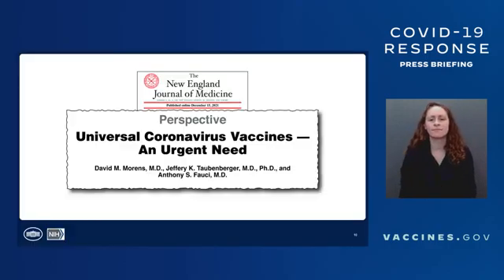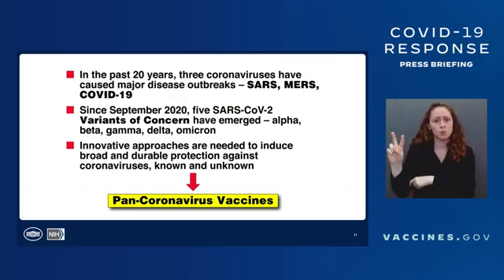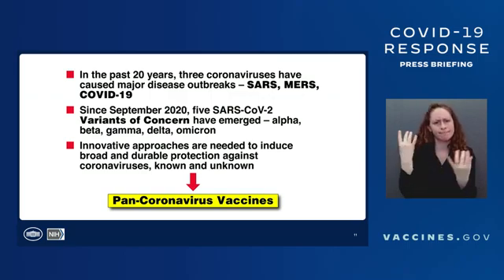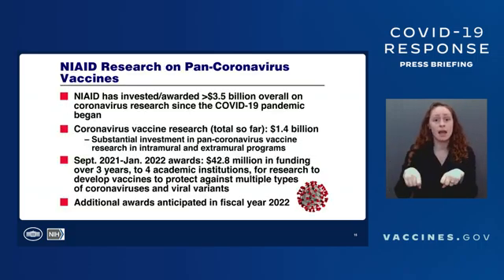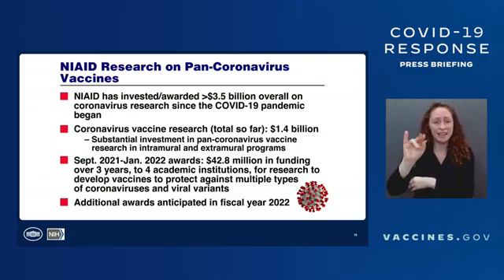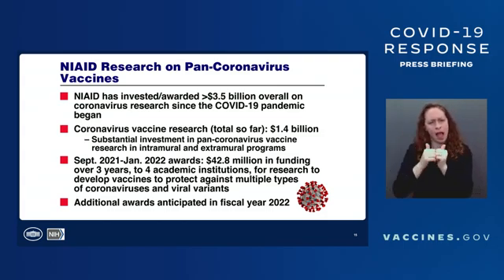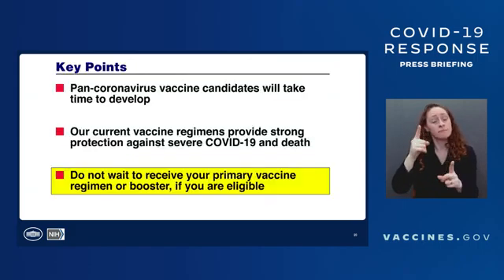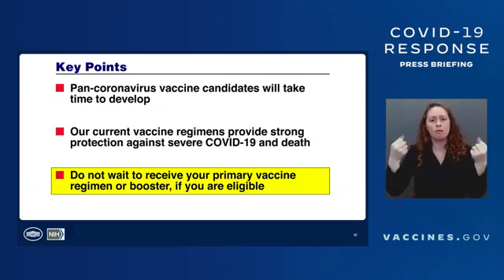Fauci Explains State Of Research Into Vaccine For All Coronaviruses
Dr. Anthony Fauci speaks at the White House Covid-19 Response Team briefing.